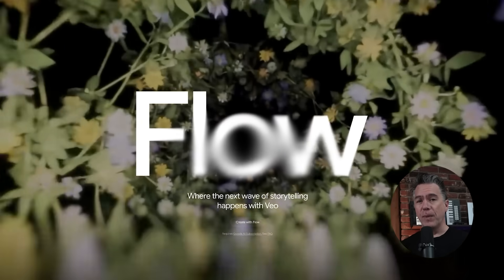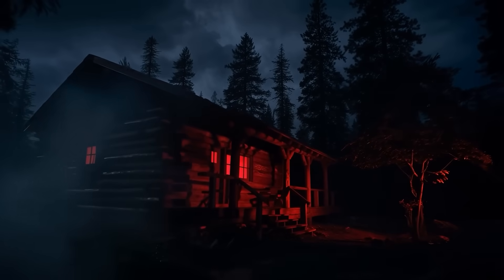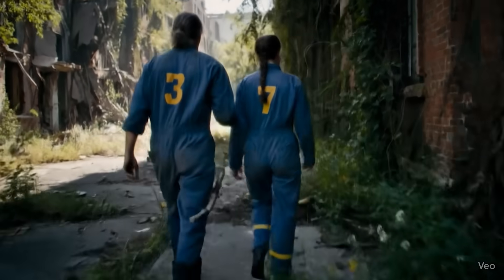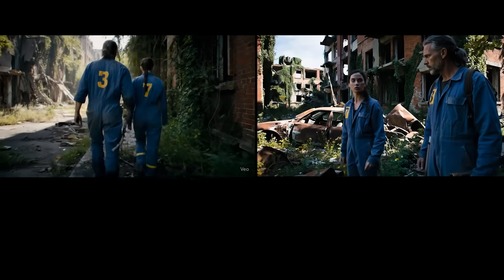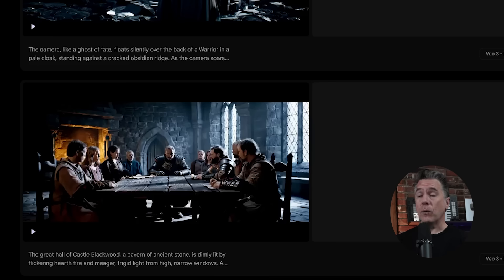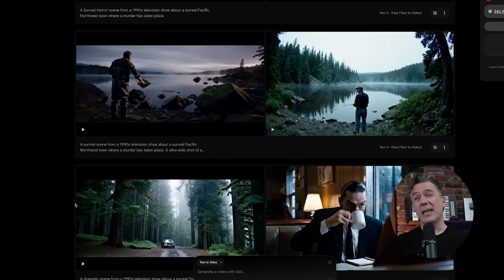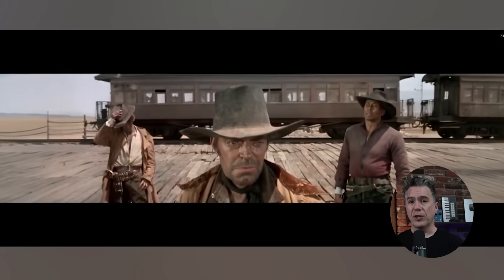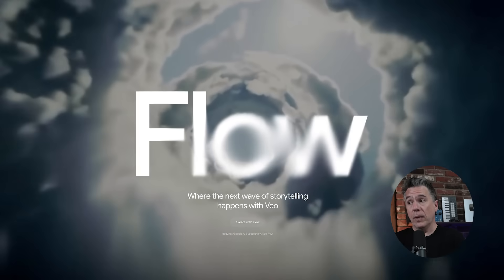VEO-3 Is Now Cheaper, Faster, & Good?!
I'm diving deep into Google's newly released Veo-3  "Fast Mode"
Is it possible to have fast, cheap, and good AI Video? I put it to the test with an A/B comparison against the "Big Daddy" quality mode, and the results might just surprise you. I'll also break down the cost, share an interesting prompt formula, and reveal a huge hack you won't want to miss!

Here's what I cover in the video:

00:00 – Introduction to Veo-3 Fast Mode
00:43 – Understanding the Speed and Cost
01:07 – Veo-3 presents Twin Peaks: Fast Mode in Action
02:05 – A/B Comparison: Fast Mode vs. Big Daddy Mode
02:22 - The Fallout Test - Veo3 Quality
02:55 - The Fallout Test - Veo3 Fast
03:28 – Bond-Inspired Veo-3 Fast vs Quality
04:19 - Preference to Fast?
04:40 – Game of Thrones Scene & Quality vs. Fast
05:39 – The Cost Breakdown: Fast Mode vs. Quality
06:28 – Prompts for Veo-3
06:52- JSON Prompting in Veo-3
07:35 - The Veo-3 JSON and Text Prompt Builder
08:30 – Character Retention Hack (Quality Mode)
09:08 - Character Test 2
09:27 - Tips for Character Retention and a Warning
10:17 – Kitbashing with Luma's Modify Feature
10:50 - The Result
11:11 – Final Thoughts & Google's Progress